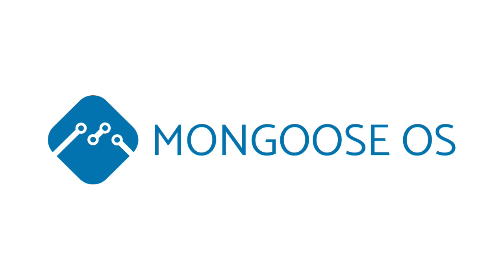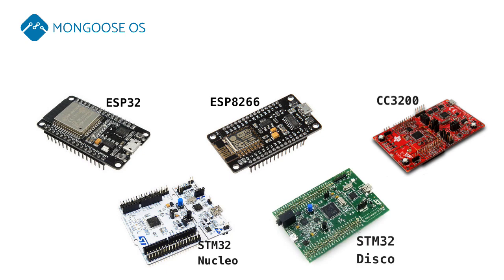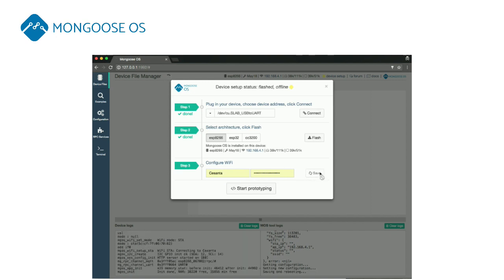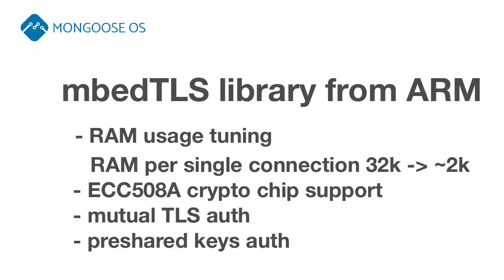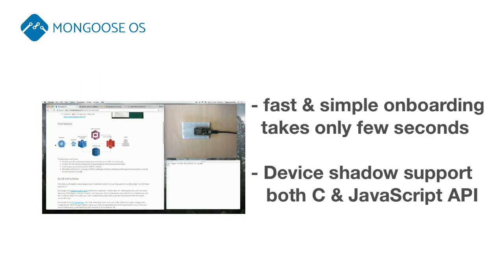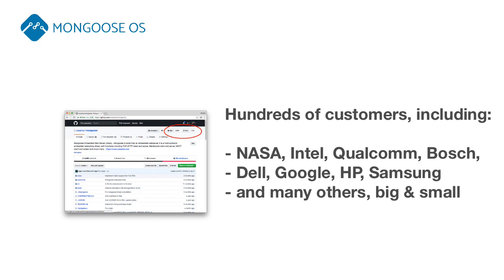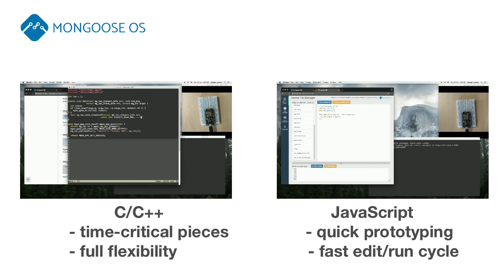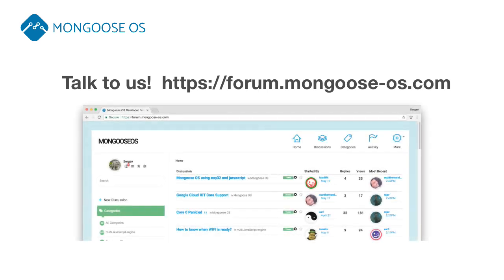Mongoose OS introduction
Code in JavaScript or C.